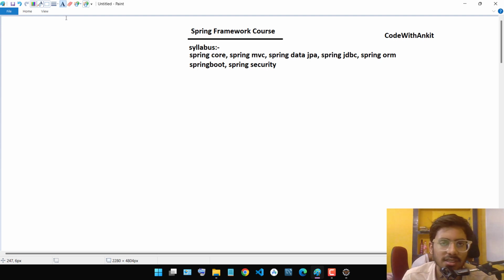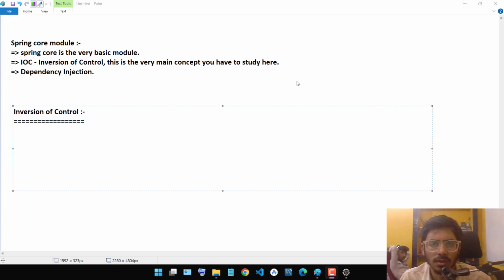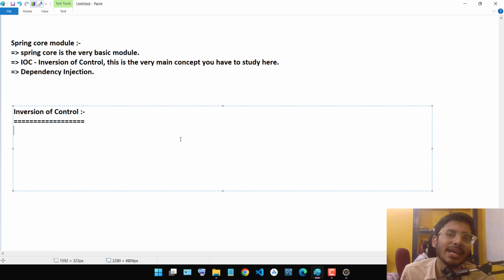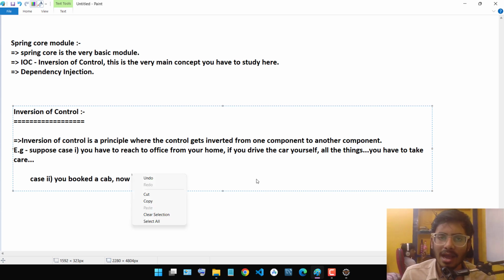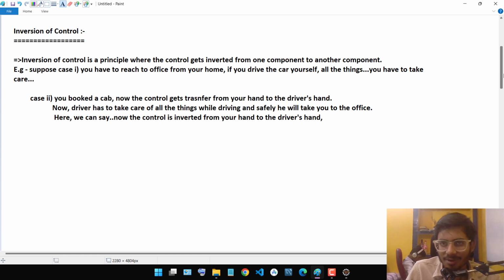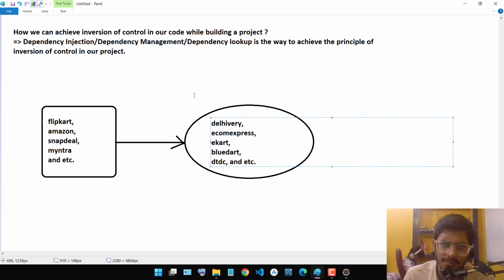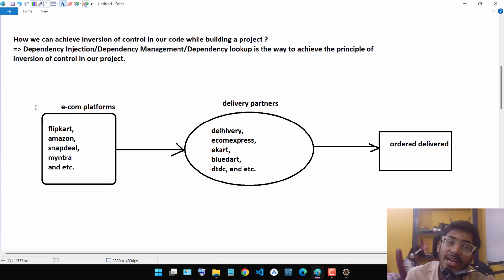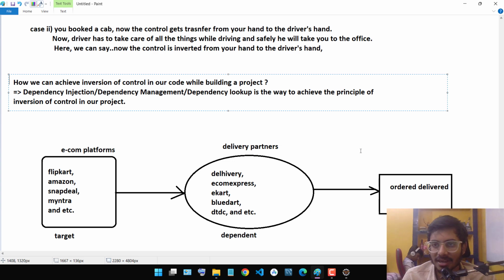Spring Framework Tutorial : IOC - Inversion of Control | Spring Core | English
Tutorial 01:-
You'll learn about inversion of control with real time example.